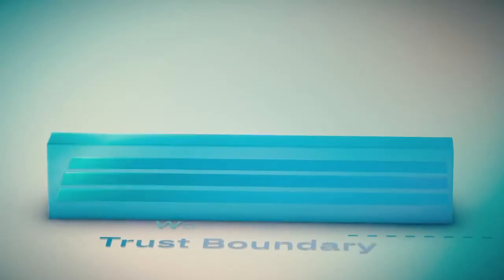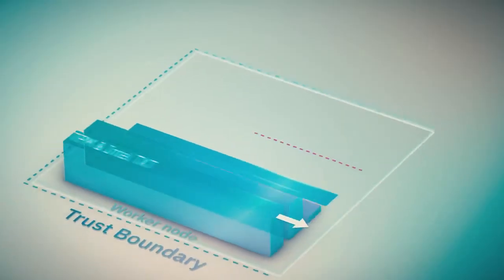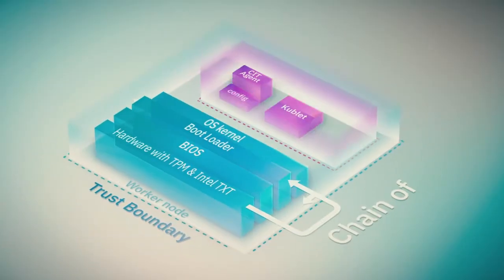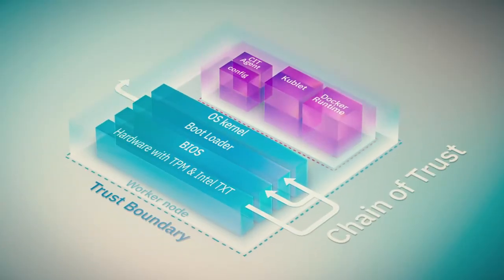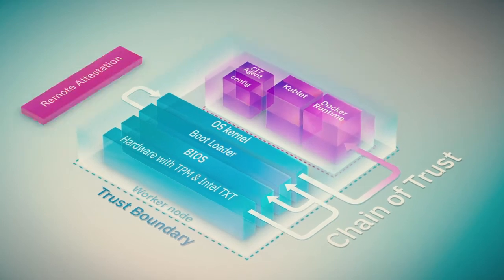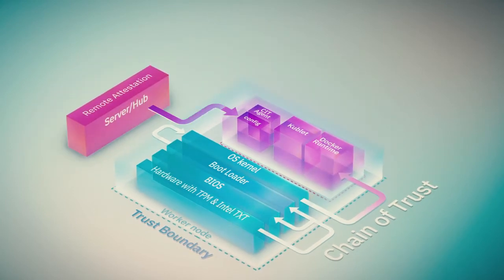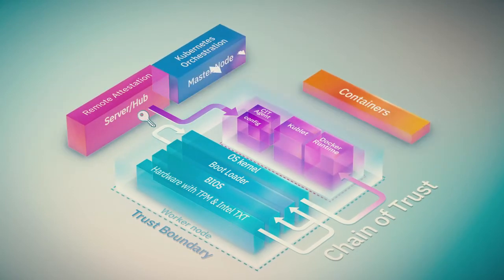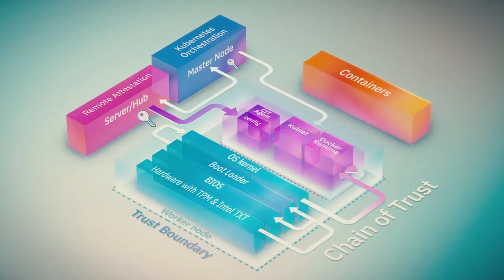Secure the container platform by building a chain of trust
Check Gartner Peer Insights to see why IBM Cloud:
- Received the highest ratings for customer willingness to recommend – 97%
- Received the highest ratings for quality of tech support (4.6 out of 5 stars)
- Received the highest ratings for enterprise integration (4.6 out of 5 stars)
- Received the highest ratings for ease of management (4.6 out of 5 stars)
- Received the highest ratings for DevOps enablement (4.6 out of 5 stars)
- Received the highest ratings for evaluation and contracting  (4.6 out of 5 stars)
- And is rated highest overall among leading cloud providers (4.7 out of 5 stars)
…over the last 12 months, as of June 1, 2020.

By tying the Docker engine and container orchestration system to a hardware-rooted chain of trust, the cloud platform can automate security for DevOps teams.

See how this enables them to rapidly deliver and update their customer experiences.